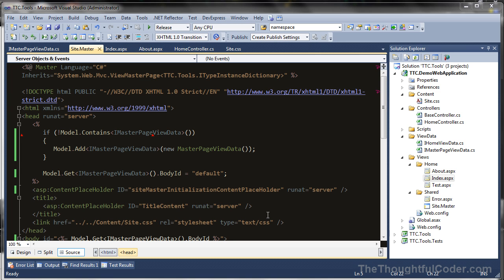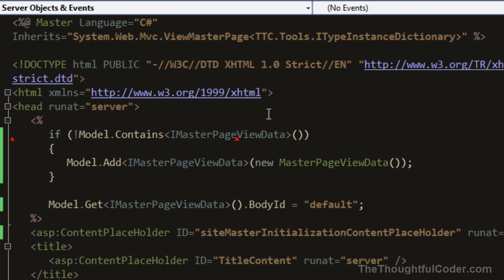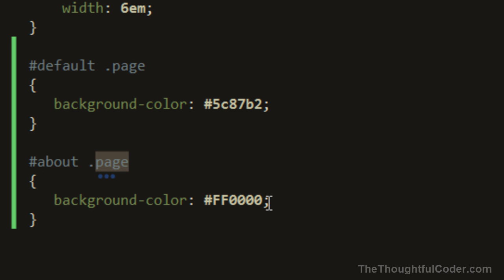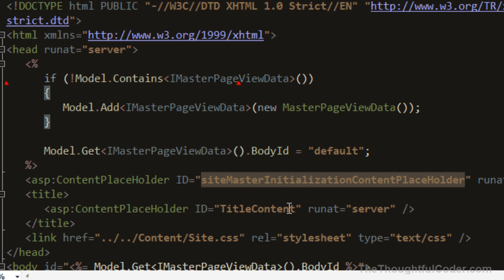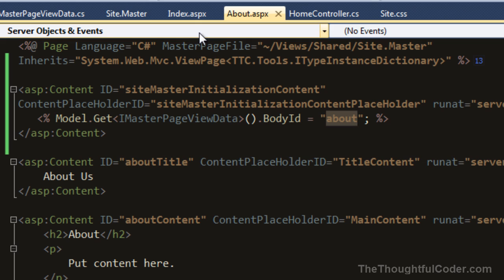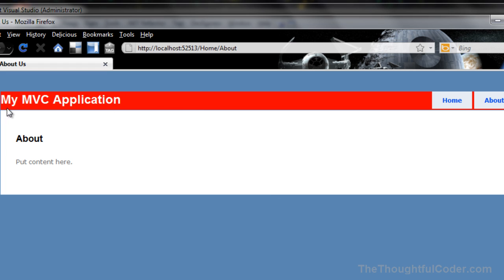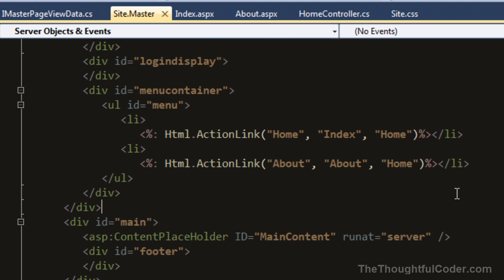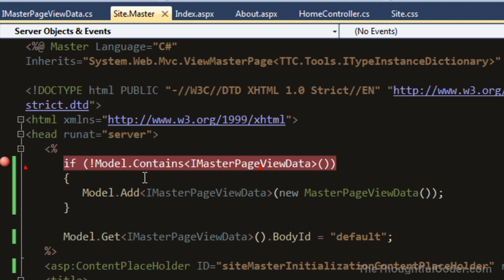Pass Data From an ASP.NET MVC View to the Master Page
This tutorial demonstrates a way to pass data from an ASP.NET MVC view to it's master page. You can find more information on my blog post You can find more information about the TTC Tools